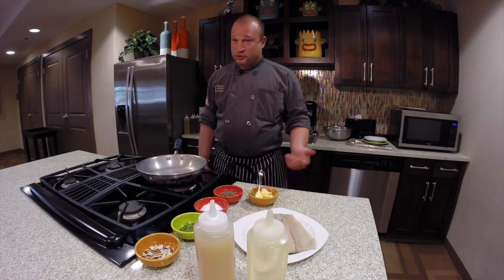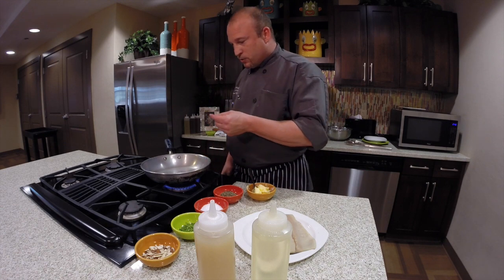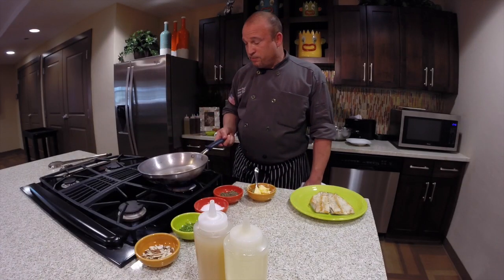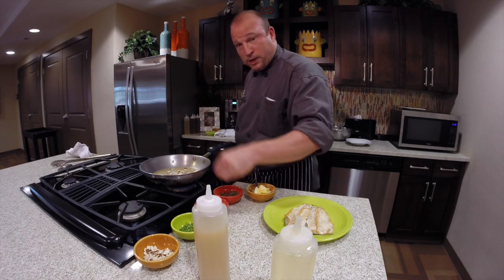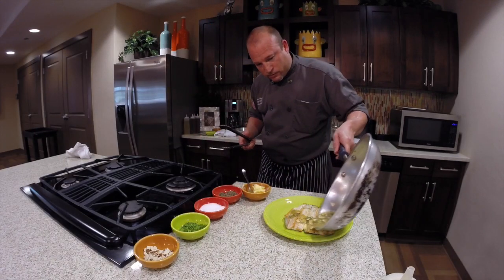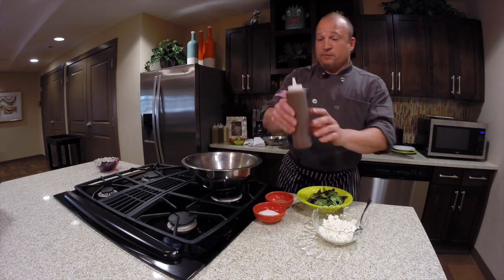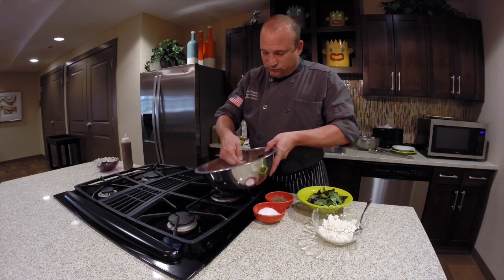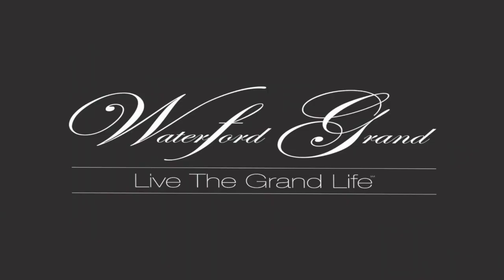What's Cooking @ WaterFord Grand September 2016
You like fish? You are going to love this dish and wait until you see the beet salad that goes with it.  The Waterford Grand is Eugene's premier retirement community.